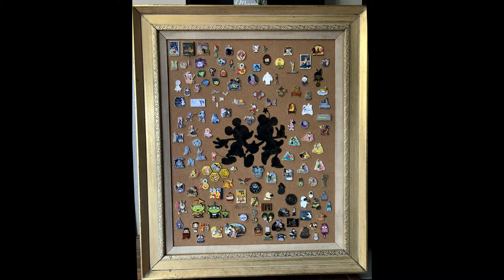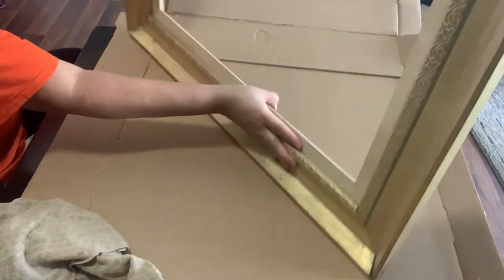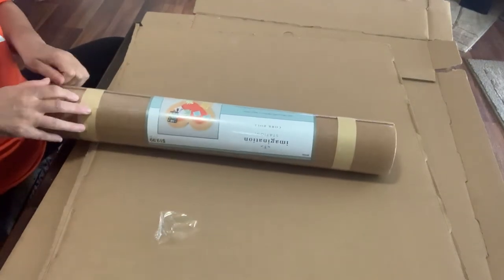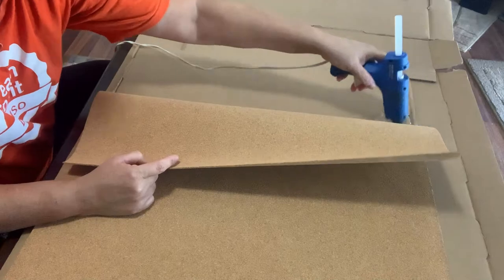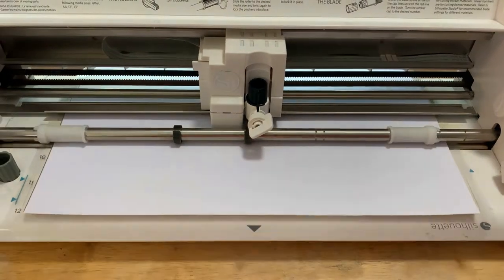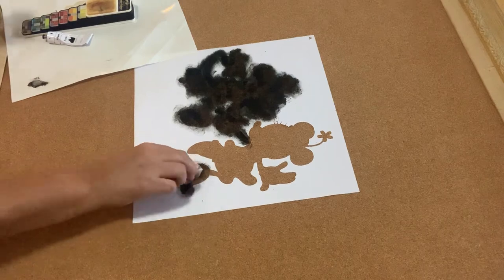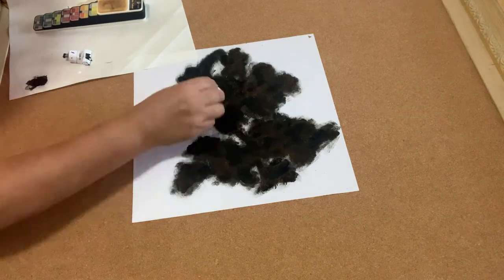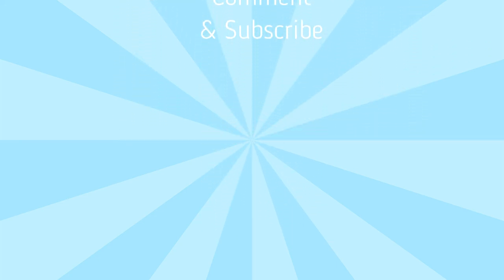DIY Disney Pin Board - August 2021 - From old frame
Hi my Krazie Family! I am back again with another Disney DIY you can do at home. I took a frame that was going to be thrown out purchased a roll of cork board and used some paint and a stencil I made on my Silhouette/Cricket and it was simple to make.